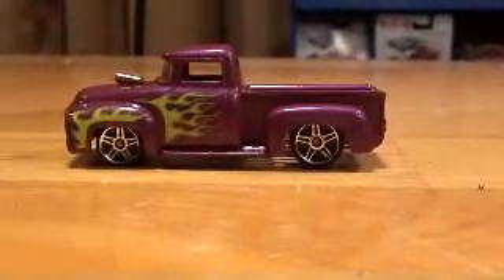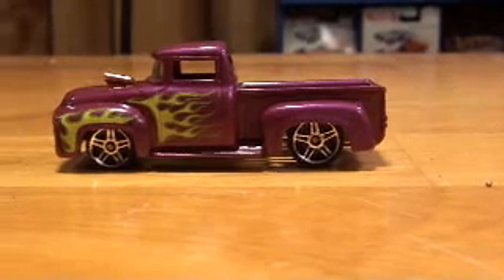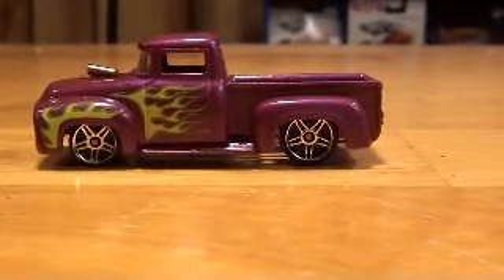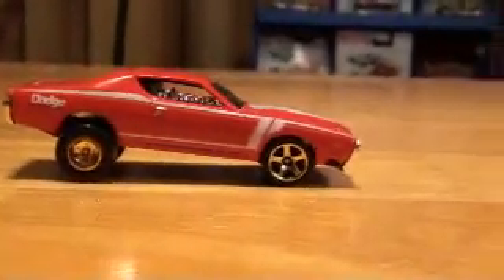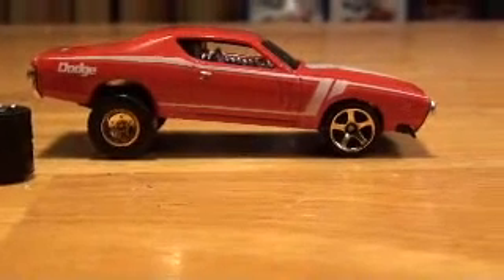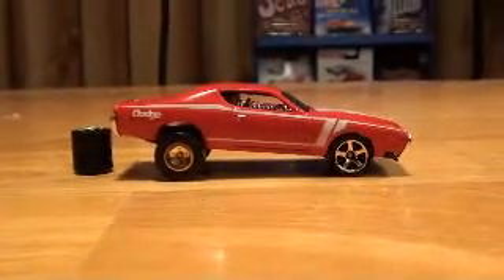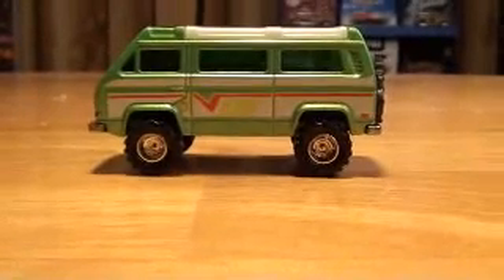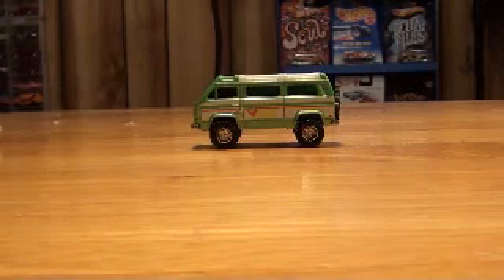wheel swapin good time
the fun you can have swaping wheels and changing the way the car,truck looks